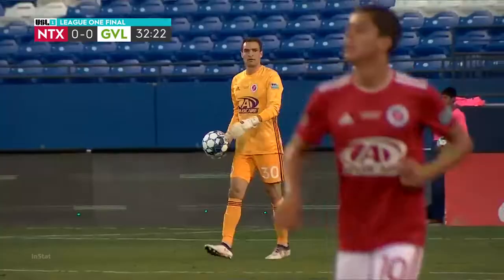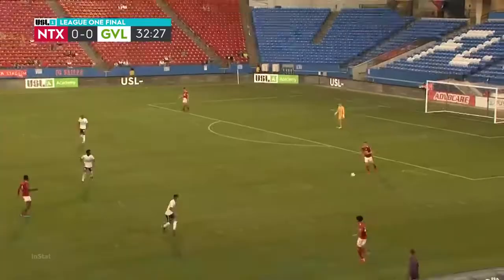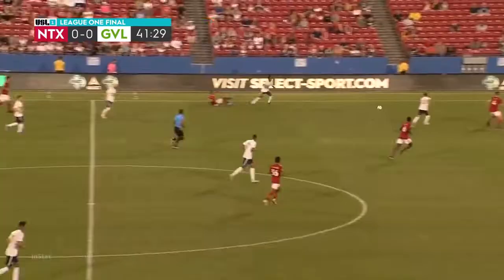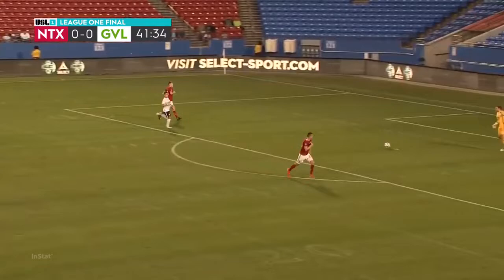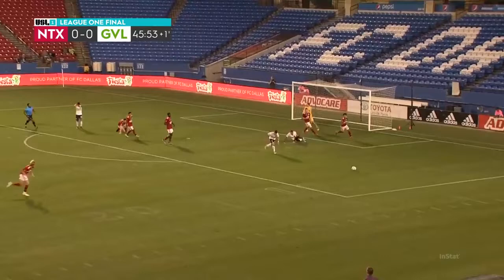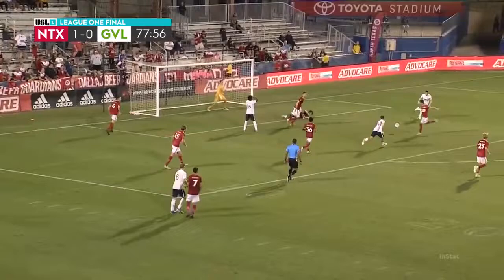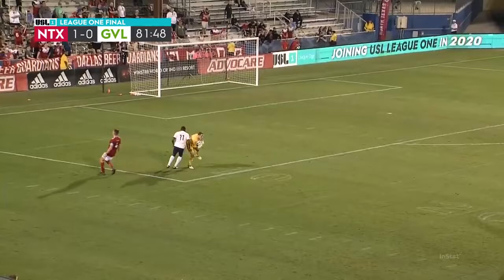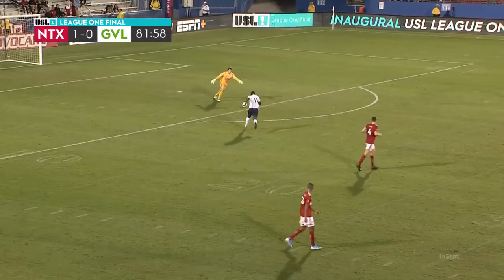Kyle Zobeck (USL League One Final 2019)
Here are a few clips from Kyle Zobeck's performance in the USL League One Final. While incredulously not named the Final MVP in a 1-0 win over Greenville Triumph, he had an outstanding performance turning away several close range shots, handling a number of crosses, and essentially be a game general for the entire 90 minutes.

Two things this video does not show are 1) his communication and 2) his high line. There were very few times in the game where he was quiet, as he constantly interjected himself in the offensive builds and defensive management. (The few passes included were to shine a little light on this.) His high line also negated any possibilities of through balls, while his speed covered himself back to the goal. The last clip illustrates his speed off the line, saving a corner by keeping a deflected ball in.